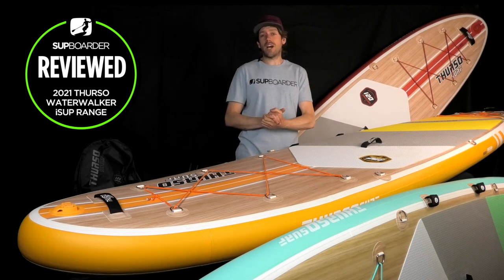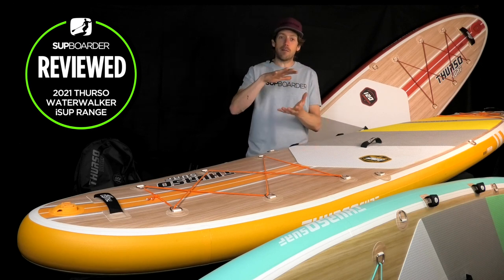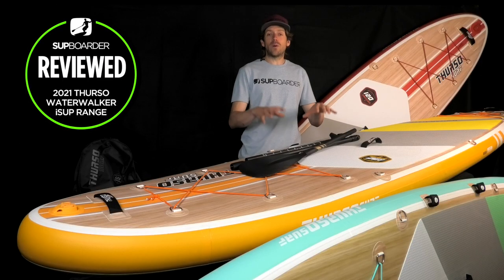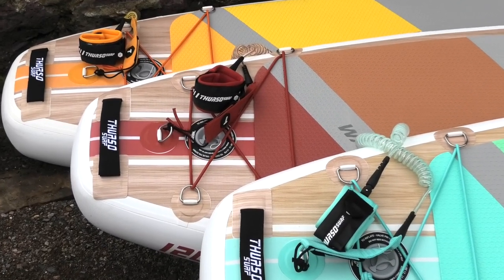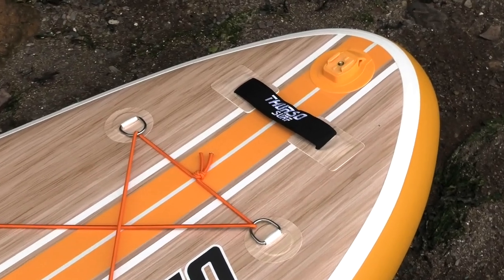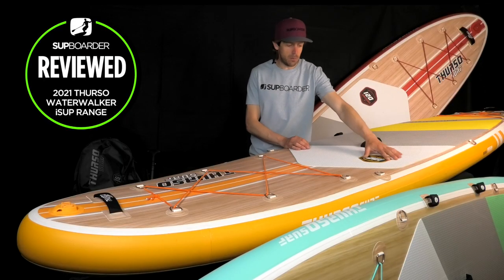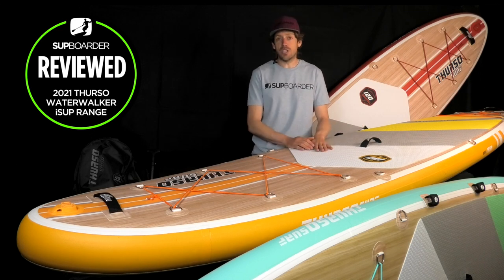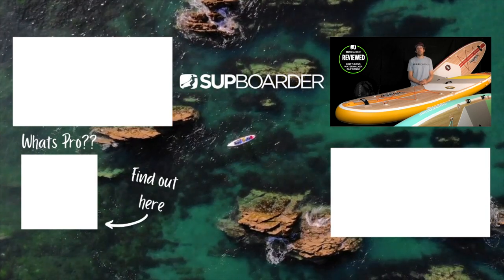The Thurso Surf Waterwalker 2021 range / Stiffer & lighter / Comparison video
After reviewing the Thurso range of Waterwalkers in 2020, we were looking forward to getting our hands on this new and improved range. Last years boards were well made and finished, with cool colours and stylings. But one of the biggest negatives to last years board was their weight. With the biggest 132 Waterwalker weighing in at 14kg it was a heavy board to carry to your paddle location. Thurso told us that was not the case this year... and they're right! The 2021 Waterwalker boards are not only lighter but stiffer too.